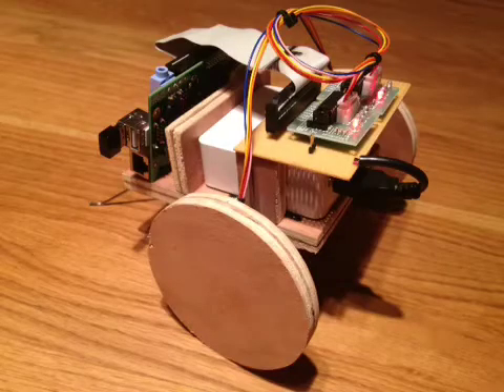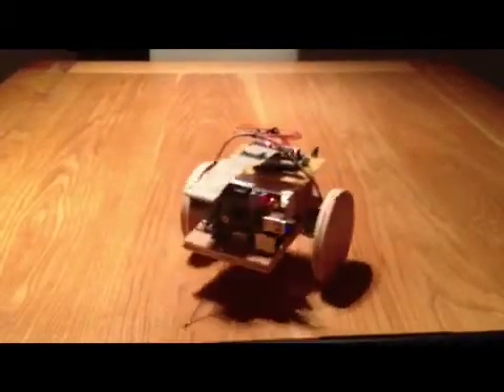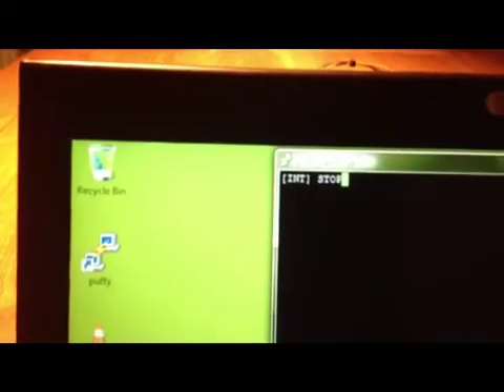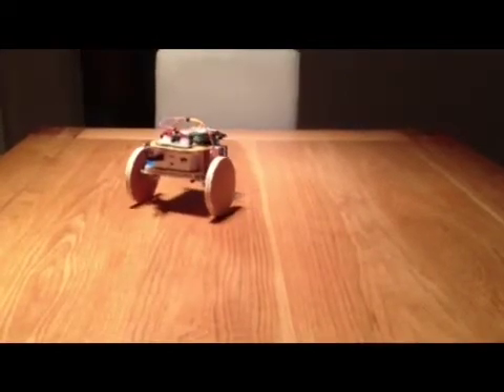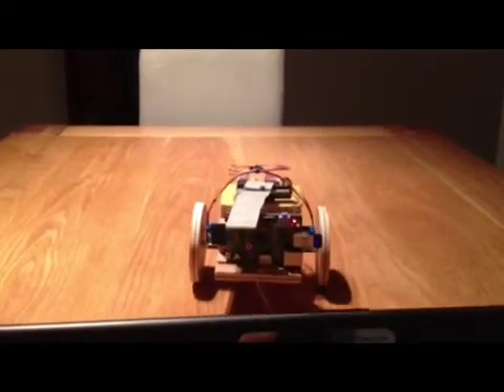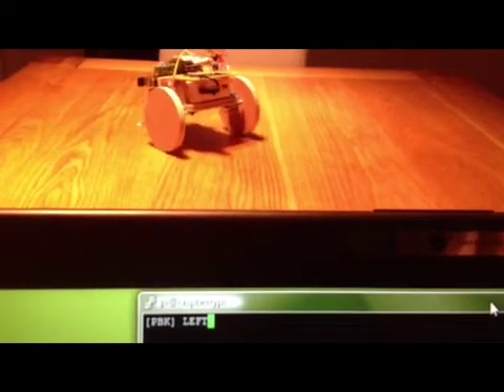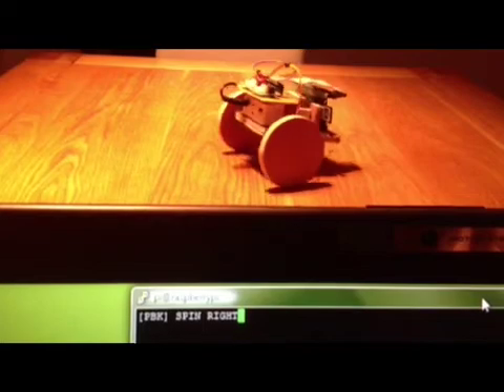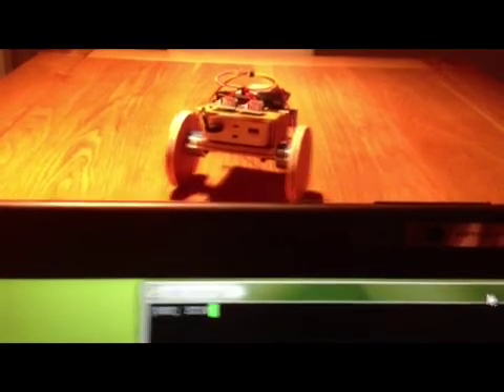Raspberry Pi Robot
Super cheap robot. Cheap == Slow.